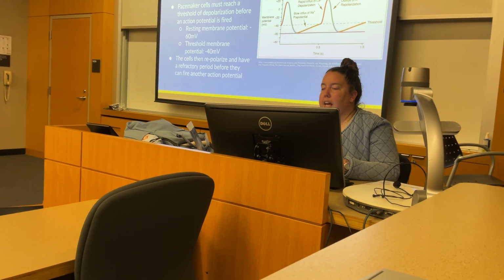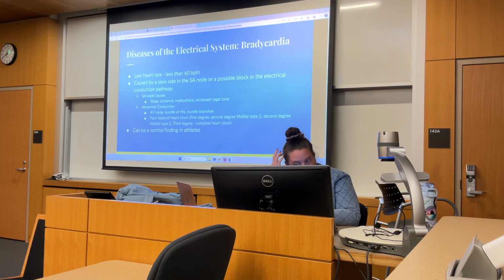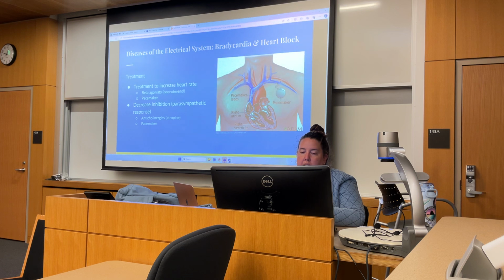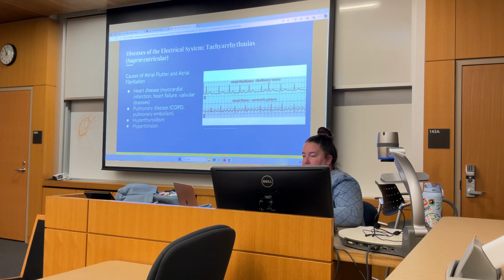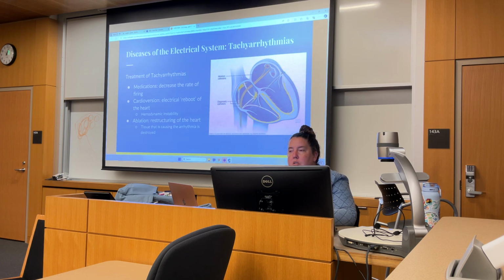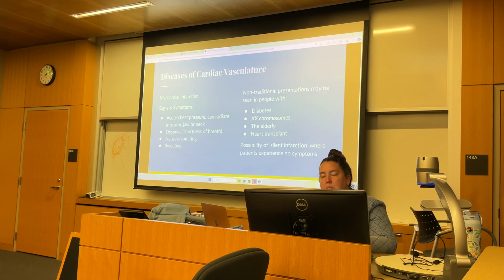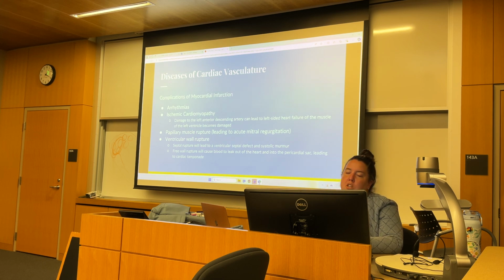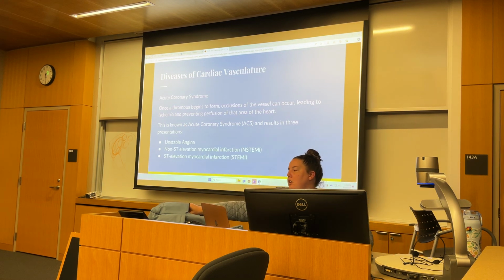Pathophysiology Lecture SU CON 10/09/24